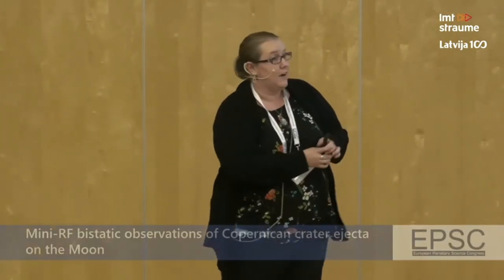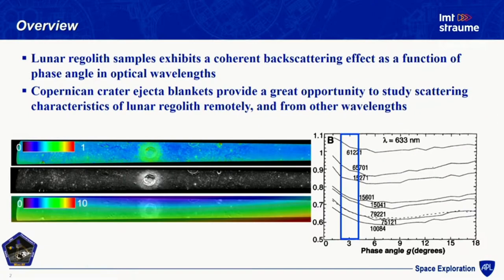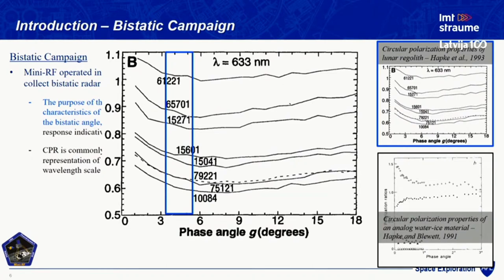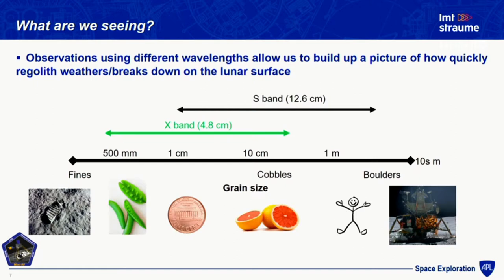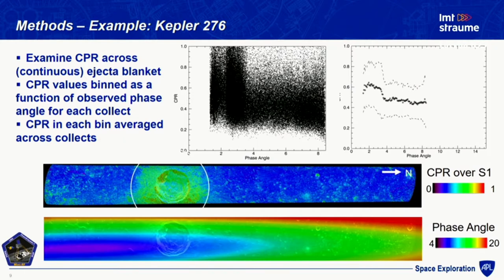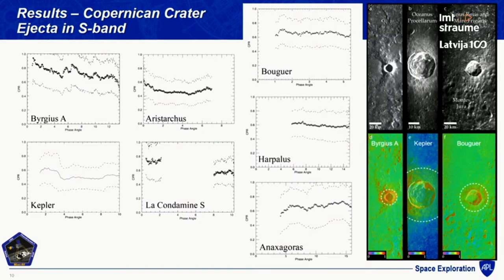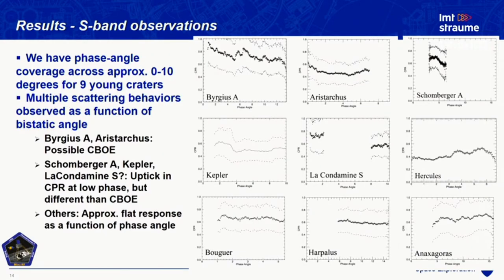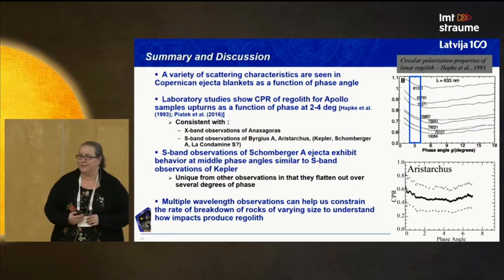Mini RF bistatic observations of Copernican crater ejecta on the Moon --Stickle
European Planetary Science Congress (EPSC) 2017 Riga.
22 September 2017.

From the What's Wild in the Worlds of Planetary Science? collection.